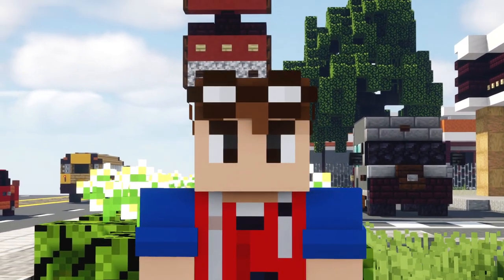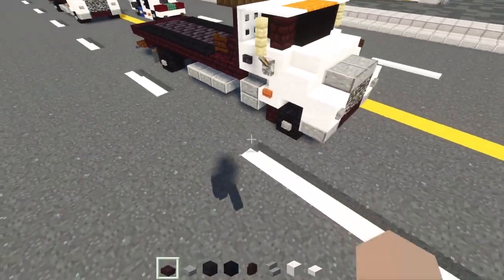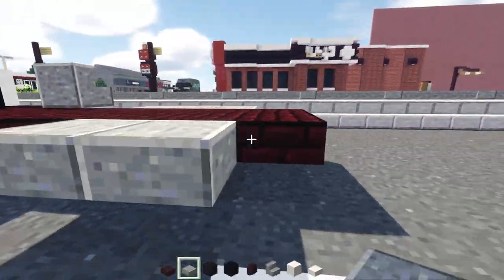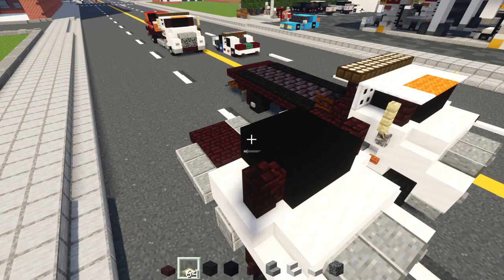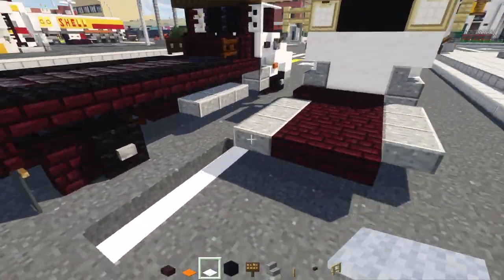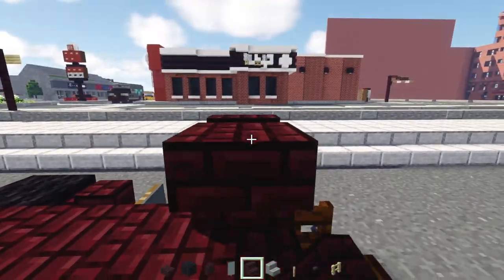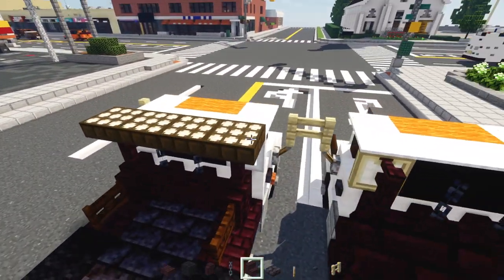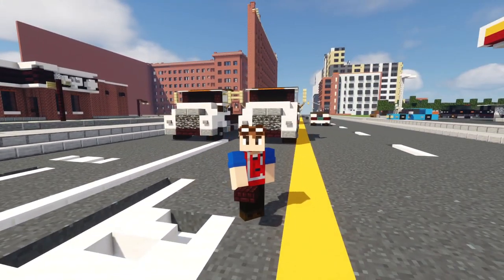Minecraft Flatbed Rollback Tow Truck Tutorial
How to make a Minecraft International Flatbed Rollback Tow Truck.
Commissioned by Crafty Trains